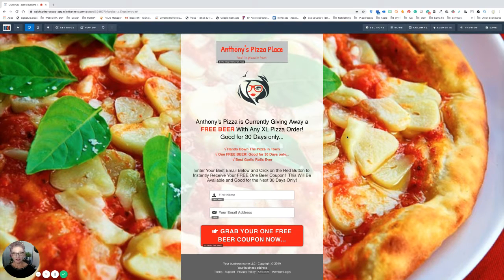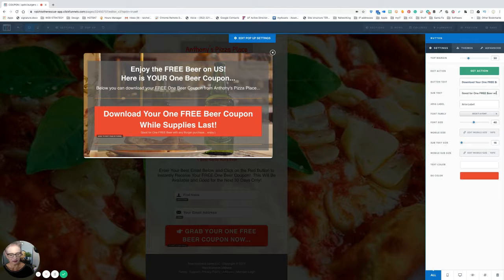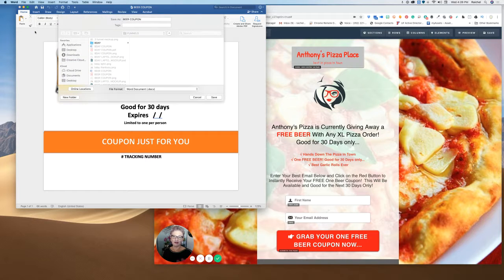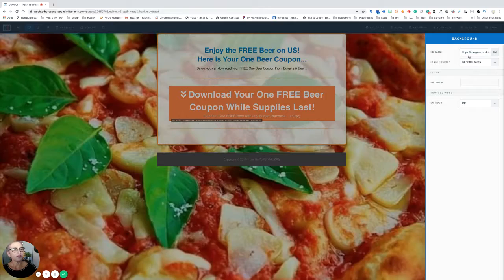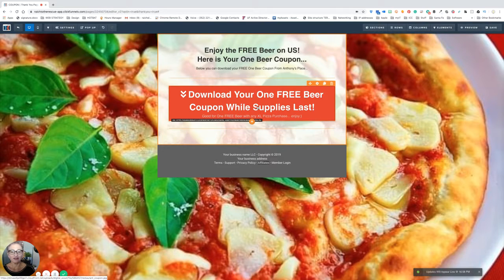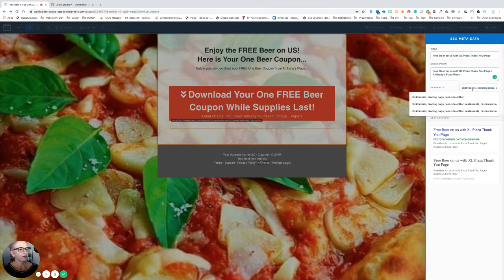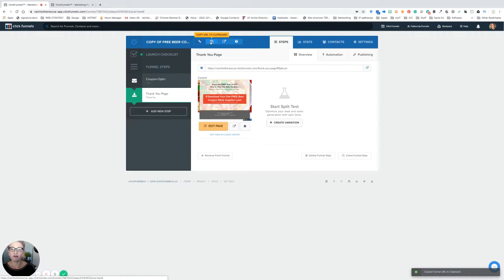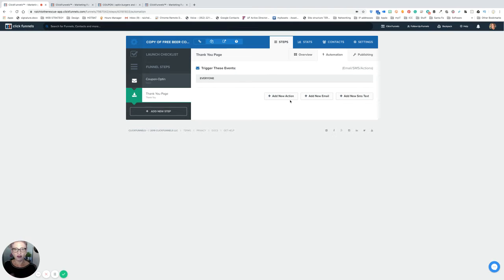Clickfunnels Pop-Up and Thank You Page